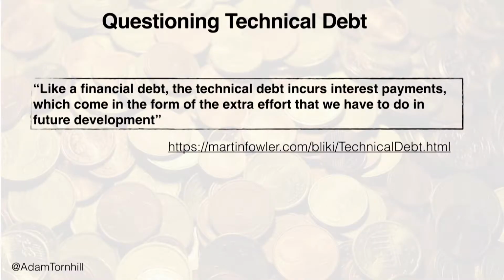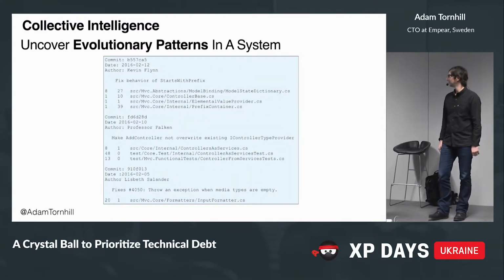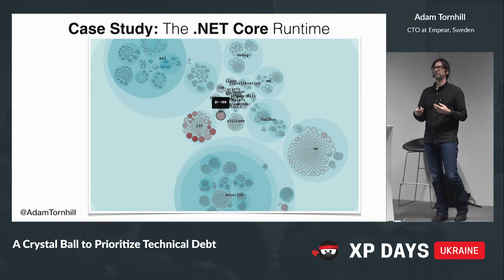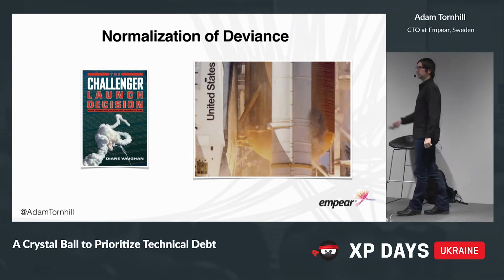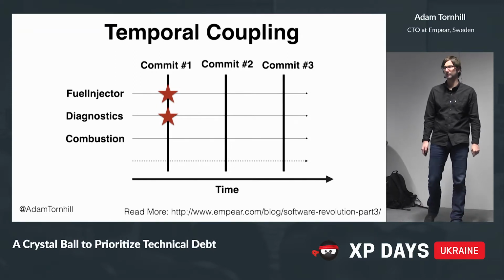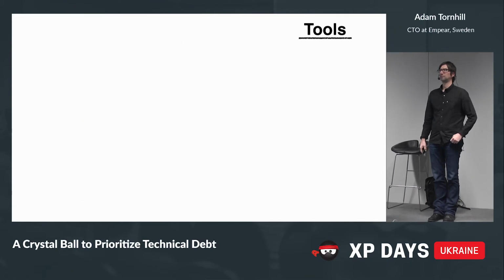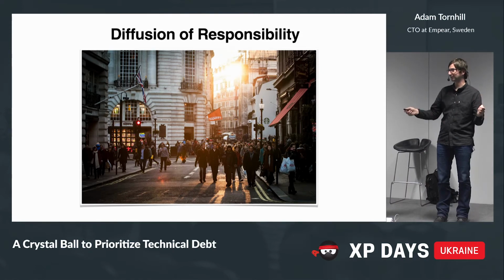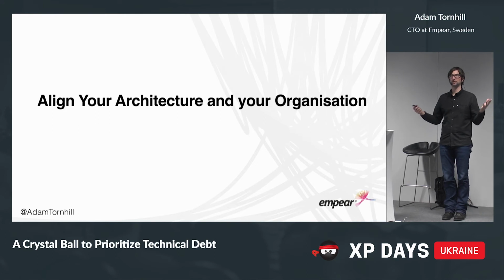A Crystal Ball to Prioritize Technical Debt (Adam Tornhill, Sweden)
Most organizations find it hard to prioritize and repay their technical debt, and the main reason is the scale of modern systems with million lines of code and multiple development teams; No one has a holistic overview. So what if we could mine the collective intelligence of all contributing programmers and start to make decisions based on data from how the organization actually works with the code? This session introduces one such approach with the potential to change how we view software systems.

In this session you get an introduction to techniques that help us uncover both problematic code as well as the social dimension of the teams that build your software. The techniques are based on software evolution and findings from various fields within psychology. This combination lets you prioritize the parts of your system that benefit the most from improvements, detect organizational issues and make practical decisions guided by data. Each point is illustrated with a case study from a real-world codebase. This is a new perspective on software development that will change how you work with code.